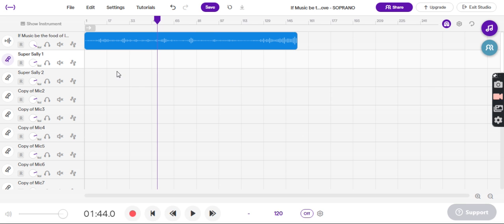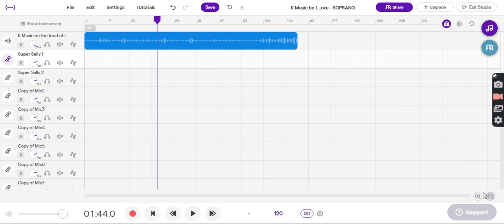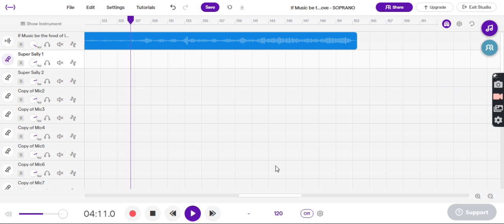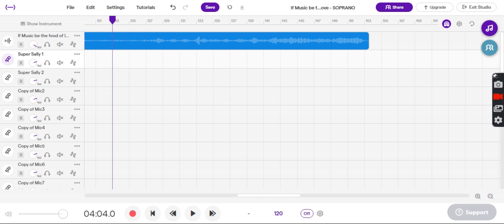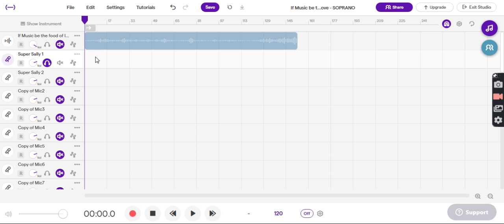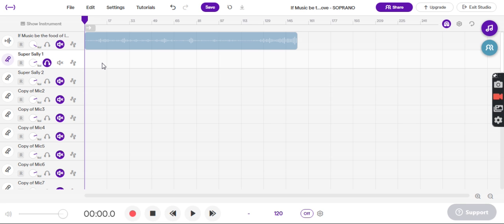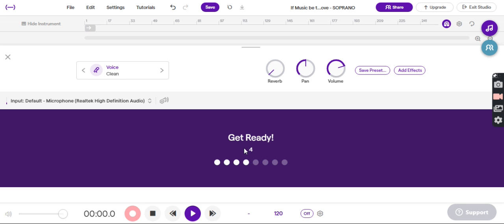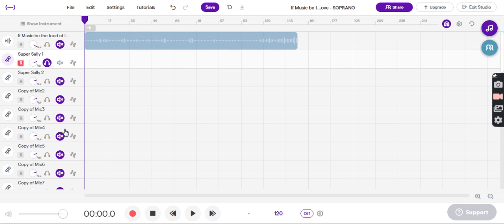Soundtrap Instructions 3.0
Help with Zooming in and out to record little sections rather than re-recording the whole thing; doing a practice sound recording to check for distortion on high notes, background noise, echoes, interference, diction, audible breathing and intrusive consonants, paper rustling ... and throat clearing!! Thanks, David